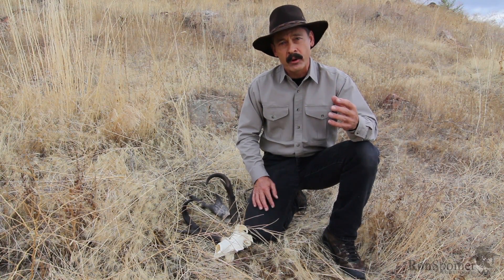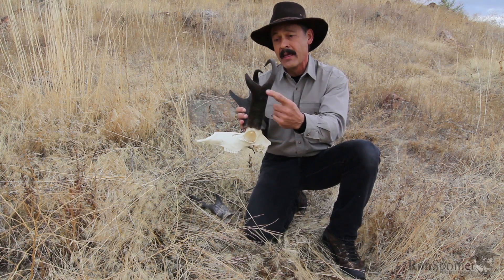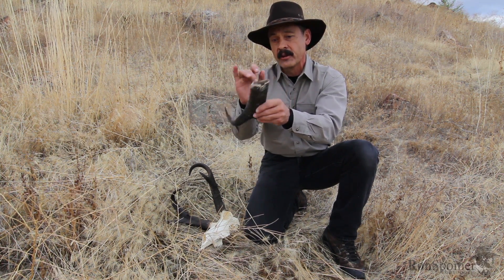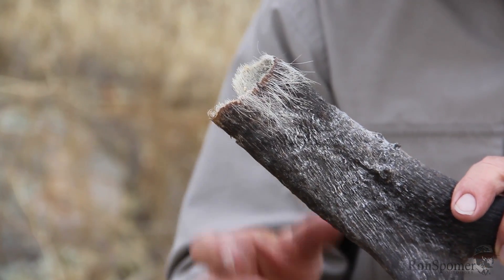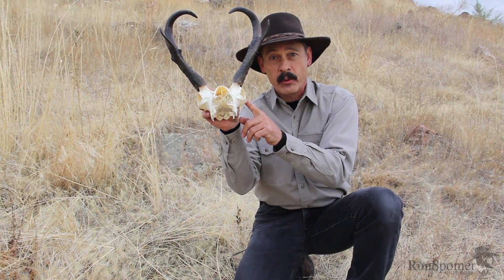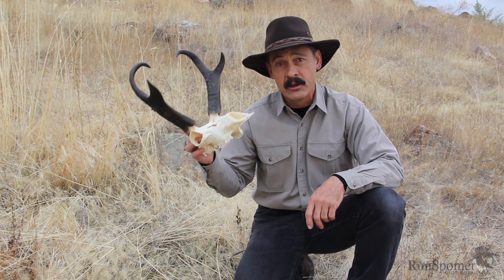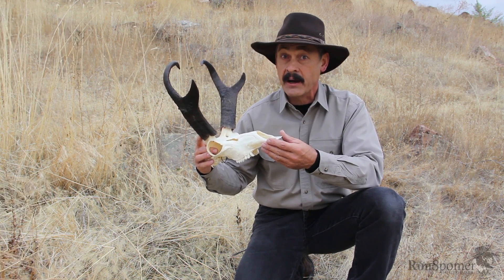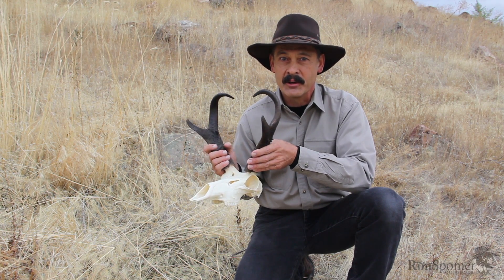"North American Pronghorn Antelope" with Ron Spomer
Renowned writer, wildlife photographer, hunter, and naturalist Ron Spomer discusses the North American Pronghorn Antelope, showcasing its unique evolutionary features. As the second fastest land animal on the planet, its inherent ability to outrun predators is key to its survival.

For Blogs, Photography and more Ron Spomer check out Ronspomeroutdoors.com

Produced by Ron Spomer Outdoors, Inc.